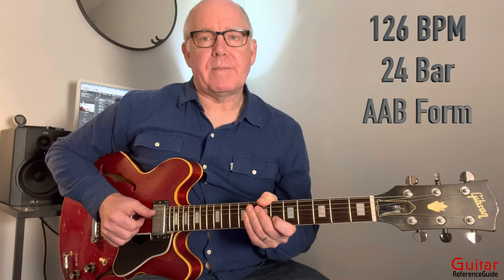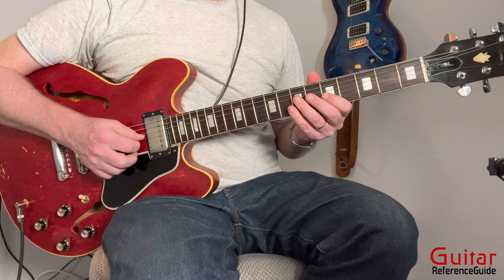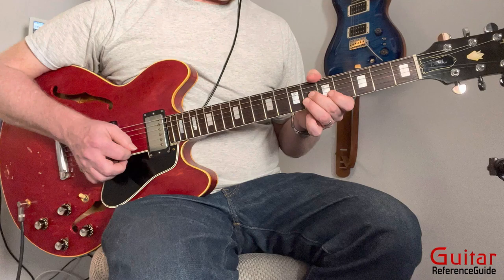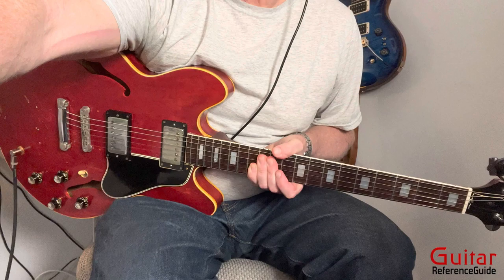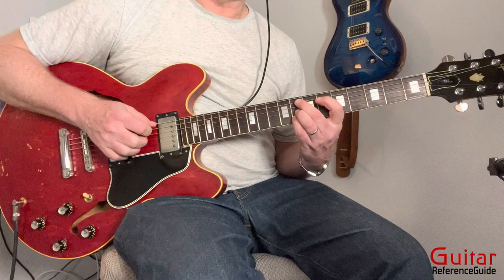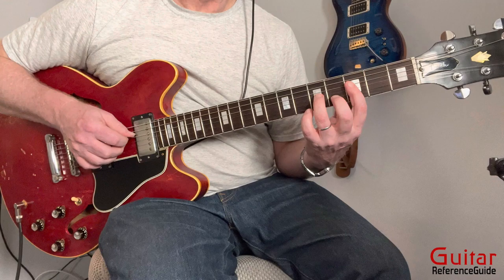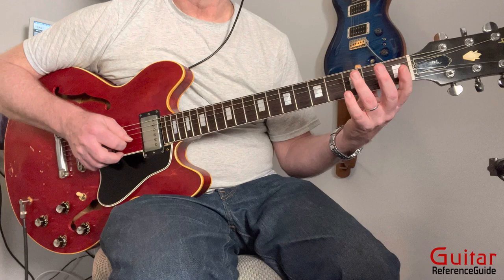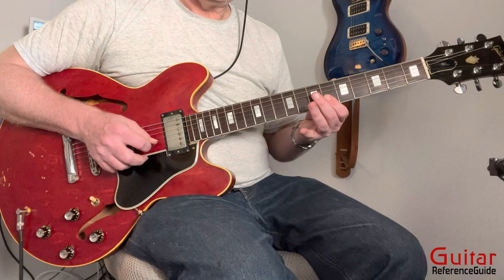Song For My Father-Guitar Lesson-Horace Silver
In this lesson I take you through the classic jazz standard “Song For My Father” By the late great Horace Silver. I teach the head / melody, how to comp through the chords and how to play a bossa nova rhythm.
I also take you through improvising through the song. I have a jam track that will also help with practicing.

Thank you so much and I hope you enjoy the lesson!

Shawn Fleming

Lesson Index

Introduction-0:00

Play through-2:15

Head-3:27

Comping-11:40

Improvising-19:33

Modulations-26:49